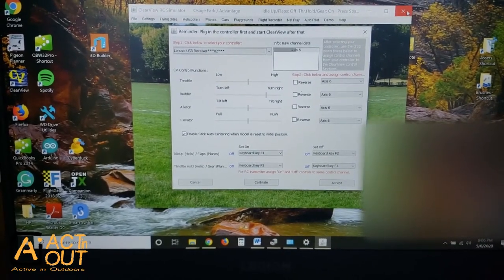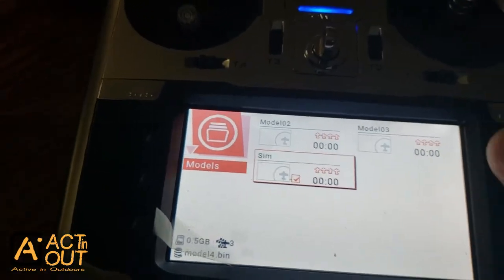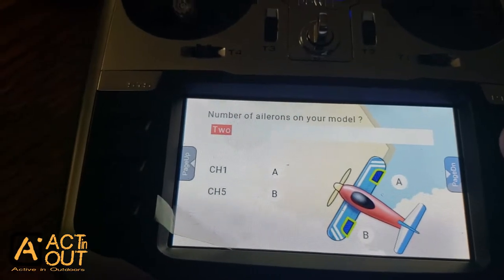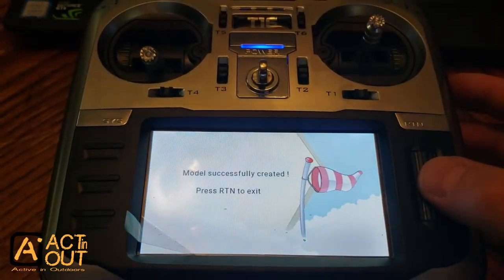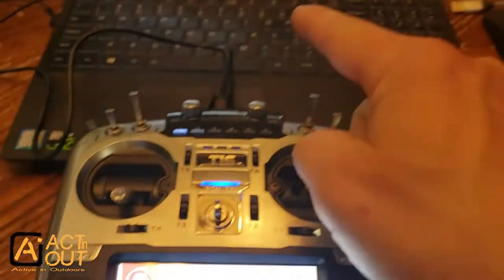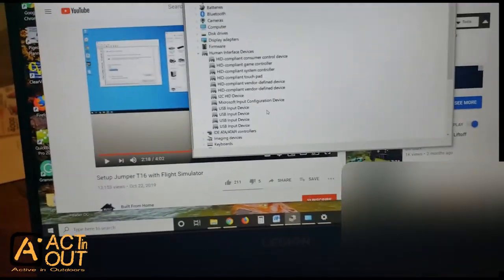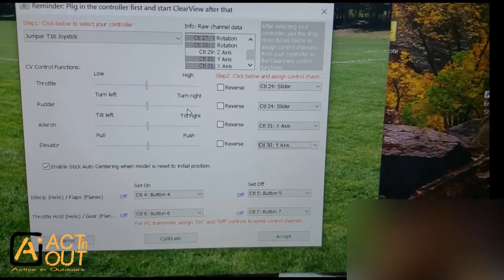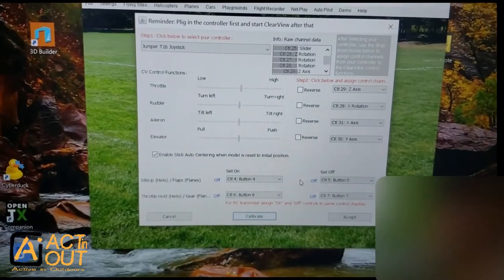How To Set Up Jumper T16 Pro V2 with Clear View RC Simulator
In this video I demonstrate how to set up the Jumper T16 Pro V2 RC transmitter with Clear View RC Simulator.  This simulator is one of the best RC simulators on the market, but Clear View has not been updated for a few years, so some newer simulators can be hard to figure out how to set up with it.  I go step by step in both setting up a simulator model on the Jumper T16 Pro V2.  After setting this up and hooking the Jumper to your computer, Windows then has a struggle where it says it has set up the proper drivers, but what it sets up automatically will not work.  I learned from the Built from Home YouTube channel how to fix this error, which is demonstrated in the video and can also be found at this link: Built from home video

After correcting the driver problem in Windows, the Jumper T16 joystick will show in Clearview settings; however, it does not interpret the correct control setup, in fact, I have found that only 1 control will initially connect but by differing control names than Jumper settings.  So in the video, I also demonstrate how to go through the settings in Clear View to match the Jumper T16 Pro settings so your Jumper will work with Clear View Simulator.

For more information on Clear View RC Simulator by Happy Bytes, please

I have no marketing, promotional, financial or other interest in or from Clear View or Jumper in doing this video.  This video is purely to show how one can get the 2 products working together for your RC Simulator enjoyment.

For ActinOut merch please visit ActinOut.com

Come back again soon ... more video's to come!